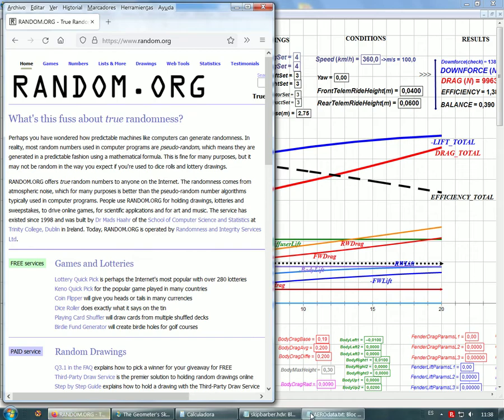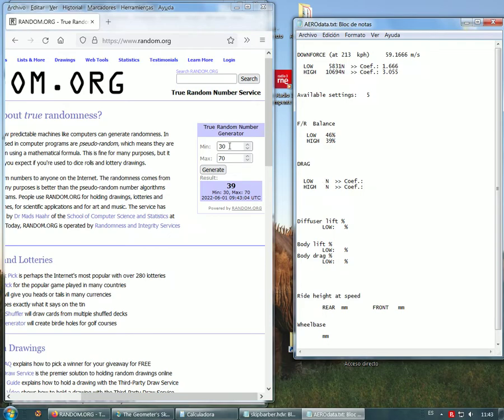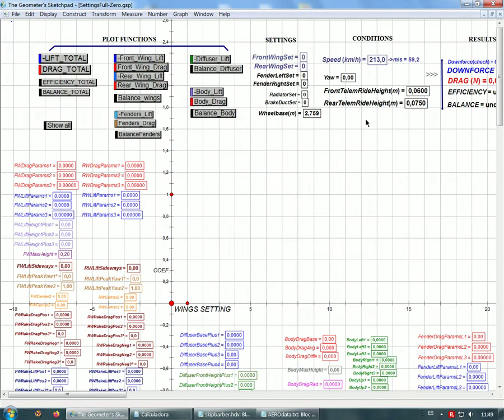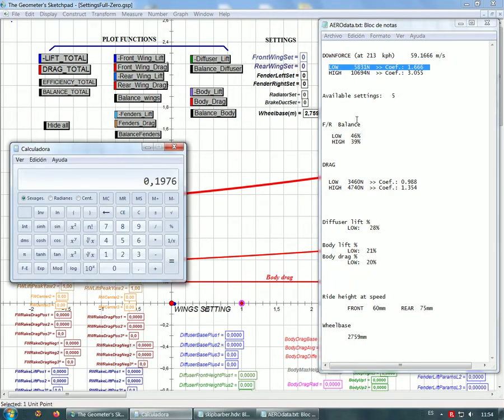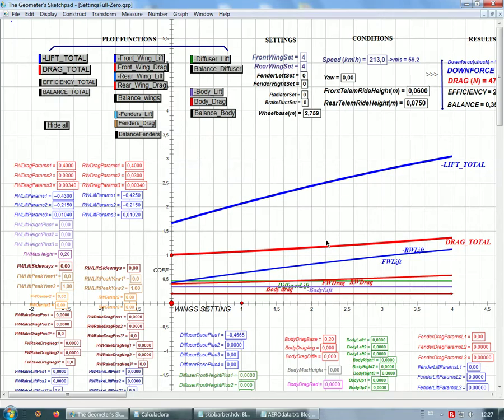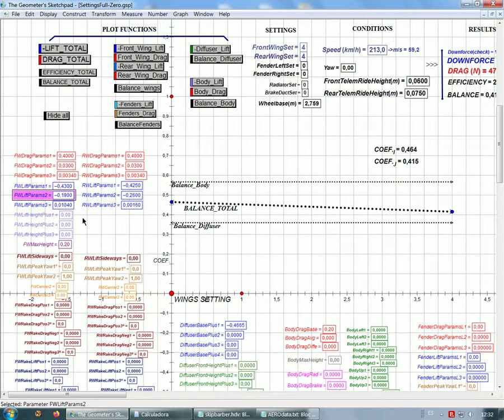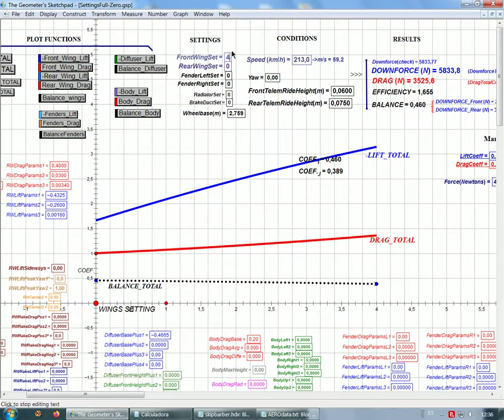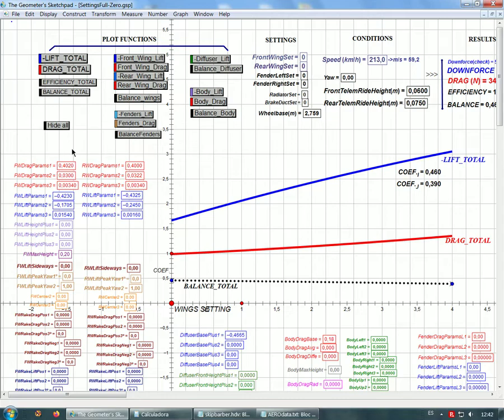Aerosketch - Basic set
Rfactor 2